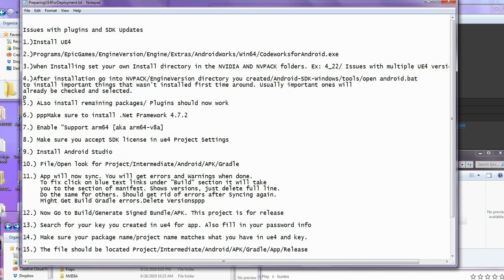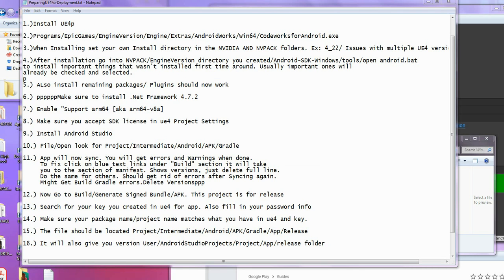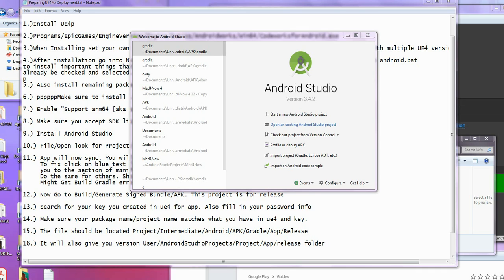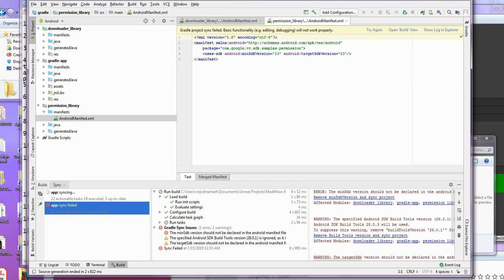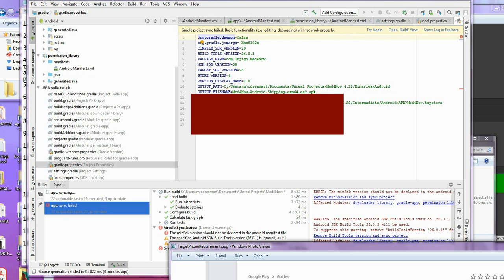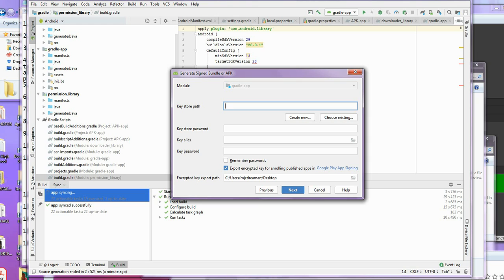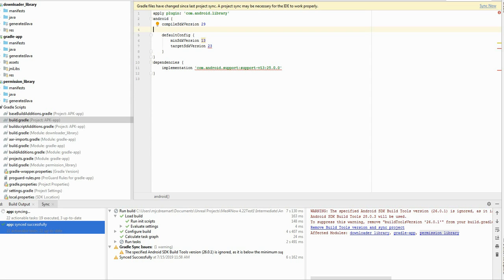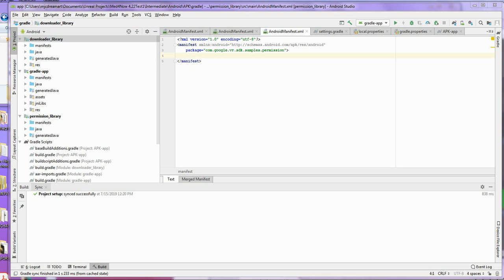How To Bundle UE4 Project With Android Studio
Hopefully this tutorial helps. I suck at explaining but hopefully there is something in the video that can hep you guys get your android app in Google play.

Issues with plugins and SDK Updates

1.)Install UE4p

2.)Programs/EpicGames/EngineVersion/Engine/Extras/AndroidWorks/Win64/CodeworksforAndroid.exe

3.)When Installing set your own Install directory in the NVIDIA AND NVPACK folders. Ex: 4_22/ Issues with multiple UE4 versionsooopo

4.)After installation go into NVPACK/EngineVersion directory you created/Android-SDK-Windows/tools/open android.bat
to install important things that wasn't installed first time around. Usually important ones will
already be checked and selected.
p
5.) ALso install remaining packages/ Plugins should now work

6.) Make sure to install .Net Framework 4.7.2

7.) Enable "Support arm64 [aka arm64-v8a]

8.) Make sure you accept SDK license in ue4 Project Settings

9.) Install Android Studio

10.) File/Open look for Project/Intermediate/Android/APK/Gradle

11.) App will now sync. UPDATE GRADLE DRIVER WHEN PROMPTED!!! You will get errors and Warnings when done.
     To fix click on blue text links under "Build" section it will take
     you to the section of manifest. Shows versions, just delete full line.
     Do the same for others. Should get rid of errors after Syncing again.
     Might Get Build Gradle errors.Delete Versionsppp

12.) Now Go to Build/Generate Signed Bundle/APK. This project is for release

13.) Search for your key you created in ue4 for app. Also fill in your password info

14.) Make sure your package name/project name matches what you have in ue4 and key.

15.) The file should be located Project/Intermediate/Android/APK/Gradle/App/Release

16.) It will also give you version User/AndroidStudioProjects/Project/App/release folder

Good Job!

Followup after first working process.

17.) I got the gradle error in UE4 packaging again :(

18.) So I did what I was avoiding. Unistalled drivers and reinstalled. Accepted the licence
again of course.

19.) Android Support Repository and Support Library are already installed doesn't
     need to be updated.

20.) I tried to package ue4 and still got an error. So I tried deleting the apk folder in
intermediate folder and I was able to package in UE4 again. I'm assuming even though I
had installed drivers once again there was something in the intermediate folder of the project
that kept giving me the gradle error or not empty folder error. Another thing to consider as well is the UE4
Marketplace plugins. At the moment even though my project packages fine in UE4 and bundles fine in Android Studio,
None of the Marketplace plugins work for me. I get a package error when I have "Varest" or even the "web browser"
plugin enabled. I believe it's do to the Enable "Support arm64 [aka arm64-v8a]

21.) The only other new things in Project Settings under Android
I added was extra permissions for the ads. Including games app id, but all that was prior to bundling.

22.) So in Adroid Studio and of course it asks you to update your
Gradle to 3.4.2 to 5.1.1 during syncing. DO IT! I followed the steps from the first video, remove code and stuff, bundle just fine.

23.) Make sure Save all. Open project again to make sure the folders look the same as when first opened.
A OK

24.) Then I went back to UE4 and tried to package again. It packaged just fine.

25.) Then I went back to Android Studio and it loaded the folders correctly and it also asked me to
Update drivers again before I started bundling and stuff. Which is a good thing because I think this
is the thing that must be done to prevent the error in UE4 packaging.
So open project/sync/Update driver/Save/Remove errors/Save/Bundle/Save

26.) When we sync and bundle we effect and change something in the intermediate folder especially update the gradle,
but this is because we packaged from UE4 first. Adroid Studio has a level of gradle UE4 isn't ready for yet I assume. When we
package from UE4 again we override everything with our current apk settings updating the intermediate folder.

27.) Then we go back to Android Studio and start all over again. Which is a good thing because we don't
want to have to make duplicate versions of our UE4 projects everytime we Bundle from android Studio assuming it
permenantly screwed up my UE4 project even though its uploaded well from Android Studio to Google Play.

I still haven't pin pointed the main issue as to the packaging error in UE4 but I think I was just
out of order with the process, or even plugins but everything is working now.